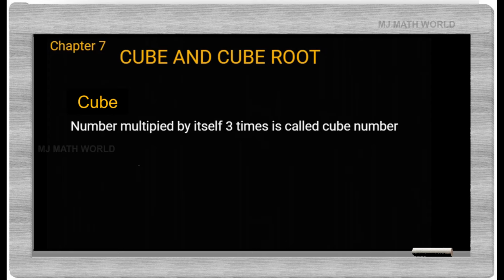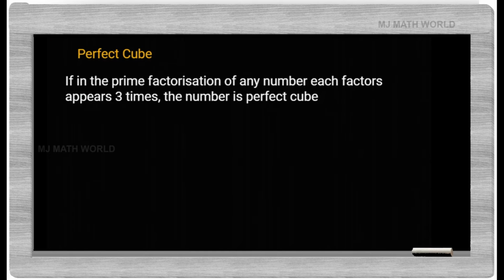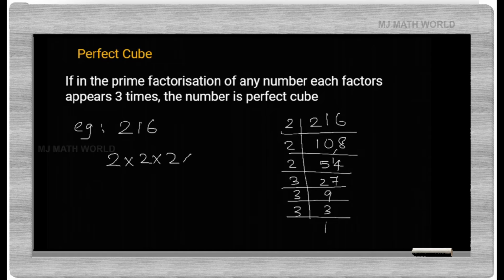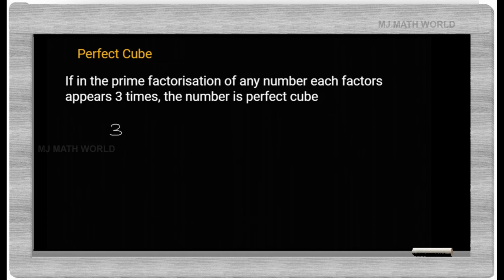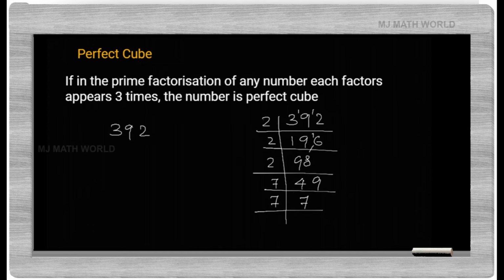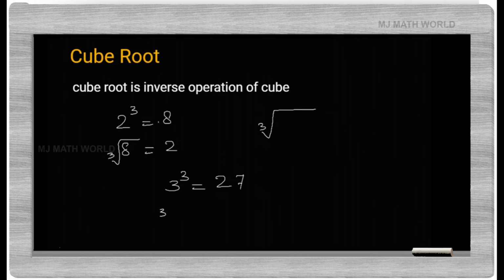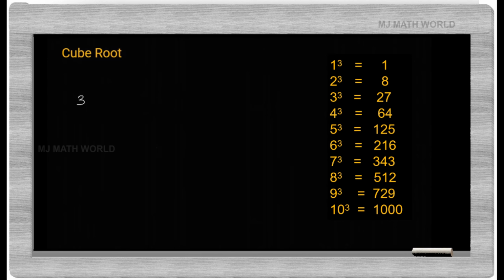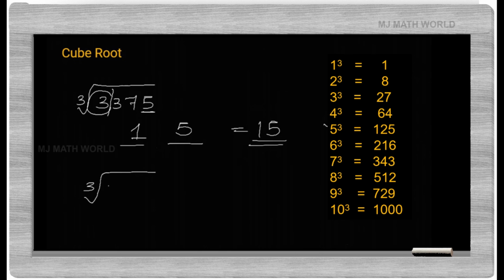Introduction - Cube and Cube root | Class 8 | Chapter 7 | NCERT | CBSE |MATHS